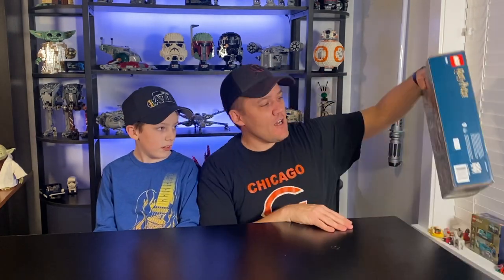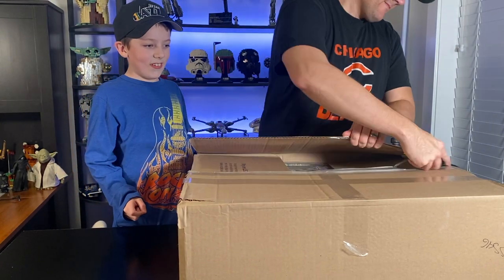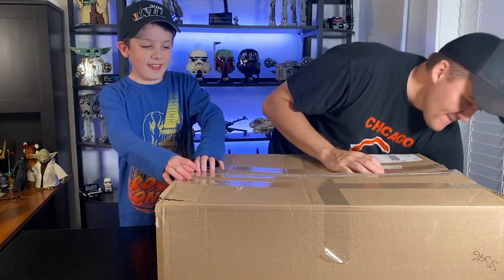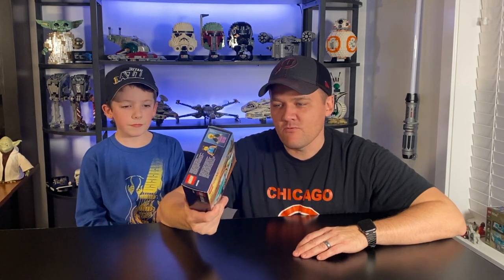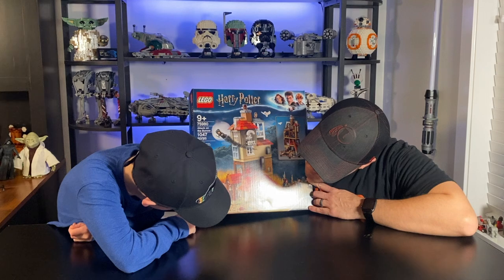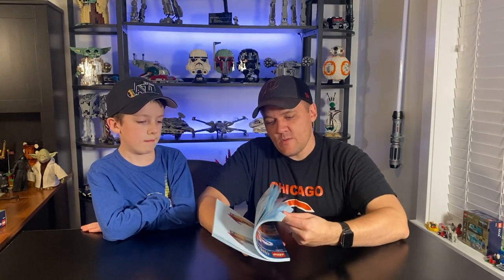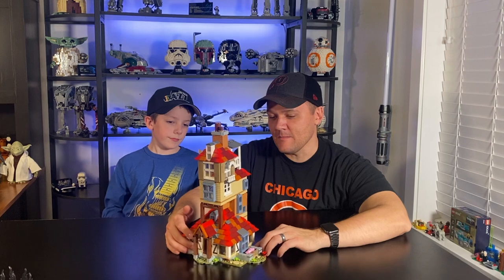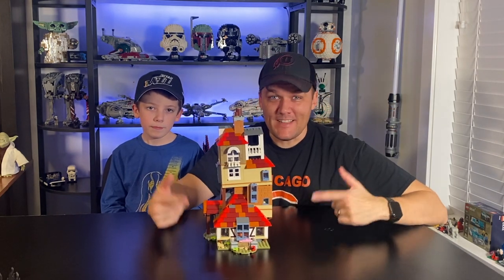Attack On The Burrow, Speed Build & Review! LEGO Harry Potter set 75980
Check out our review and speed build of the Attack on The Burrow, LEGO Harry Potter set!